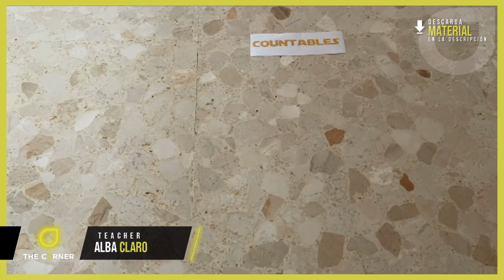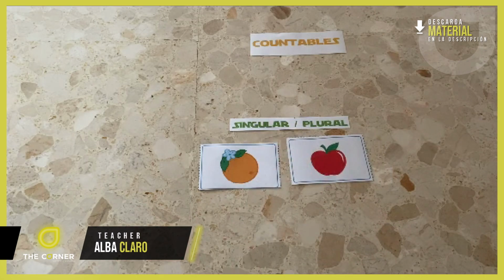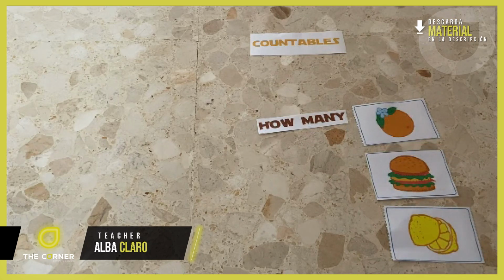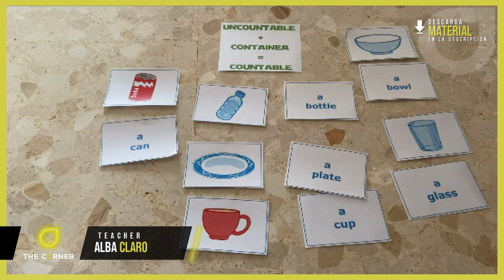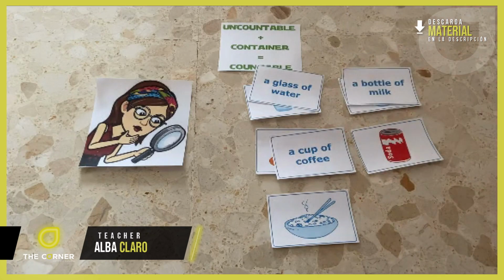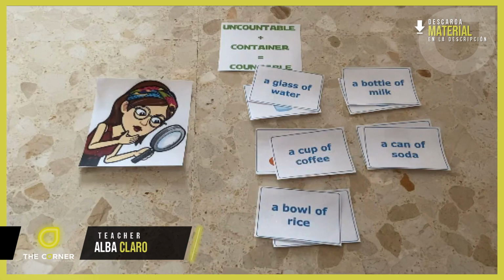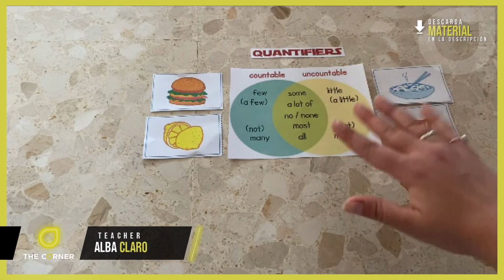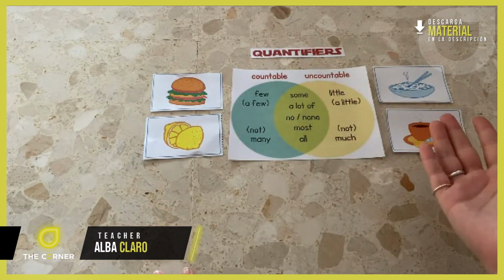Inglés Para Niños | Inglés Para Principiantes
Clase de ingles para niños
Hola soy Alba y en esta clase de inglés aprenderás muchas cosas interesantes.
Aprenda inglés de una manera fácil y divertida con este video se recomienda para adultos y niños que quieran aprender inglés de una manera lúdica y divertida.

TEACHER
🙋‍♂🙋‍♀ Alba Claro

EXTRA MATERIALS
⬇ Aquí tens el material extra que hem preparat per vosaltres (si es necessari)
👉 Subscriu-te al nostre canal de YouTube i haurà molt més!
 Visita'ns!